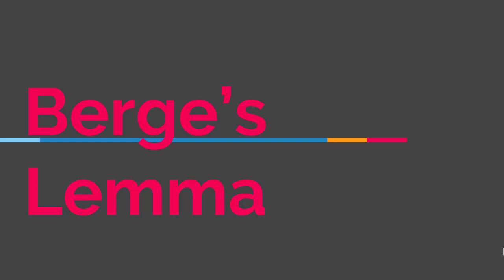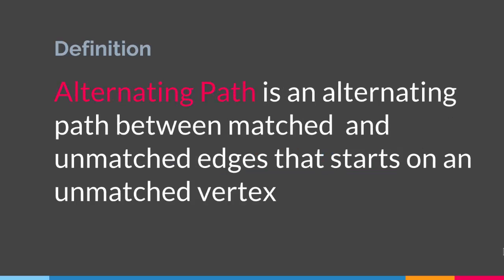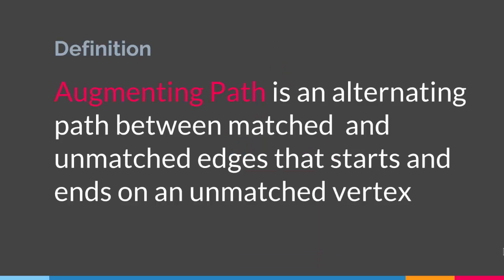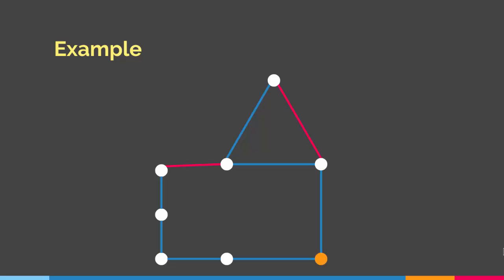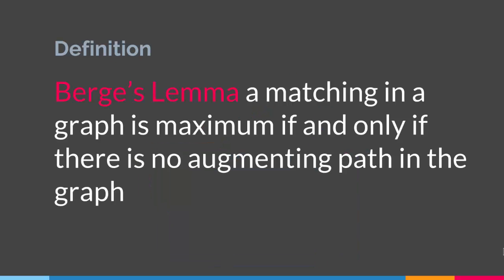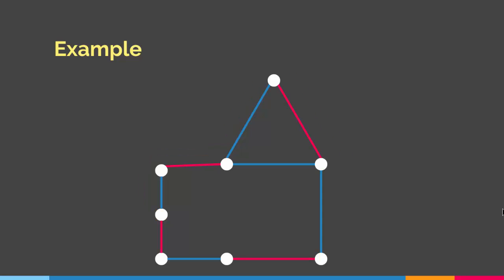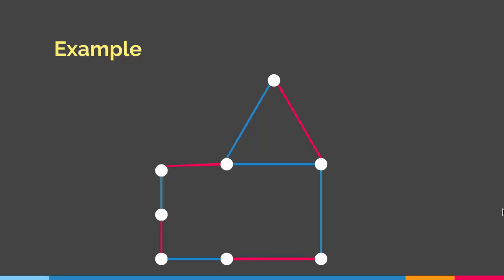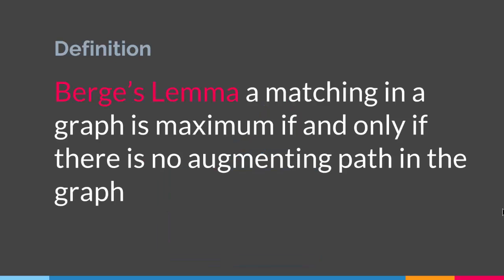Berge’s Lemma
In this lecture you will learn what Berg's Lemma is.